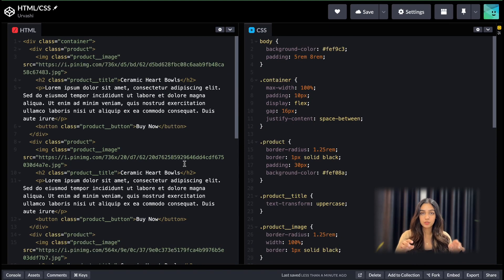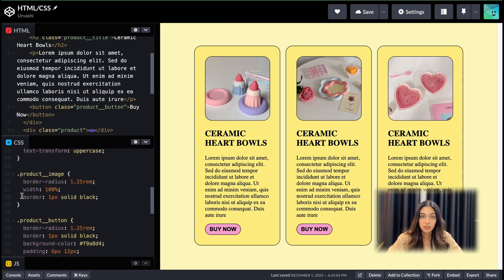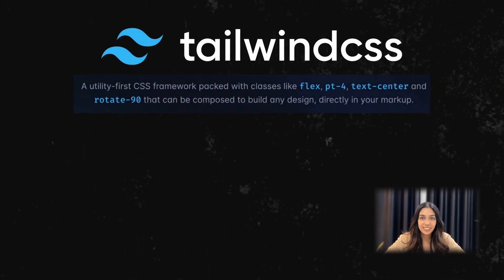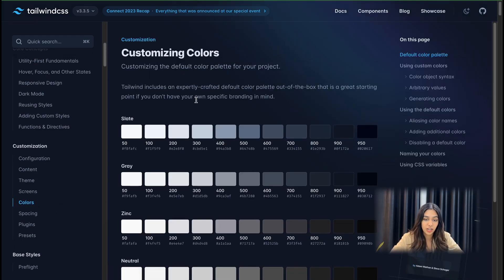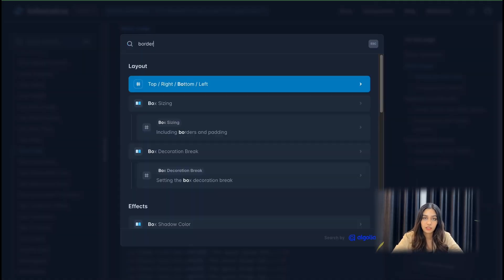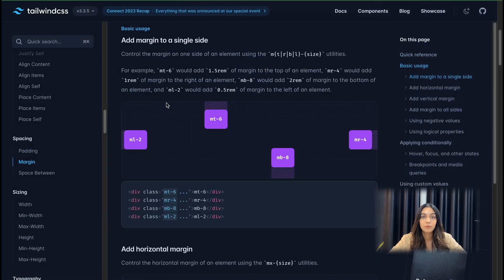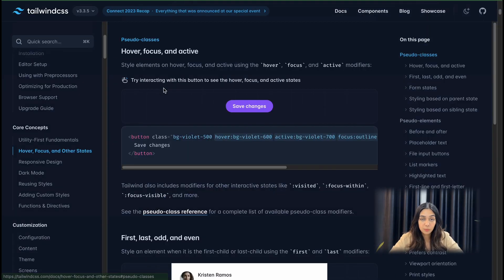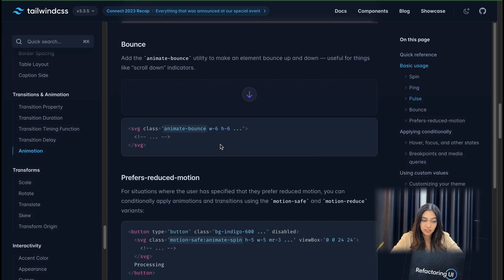Getting Started With TailwindCSS